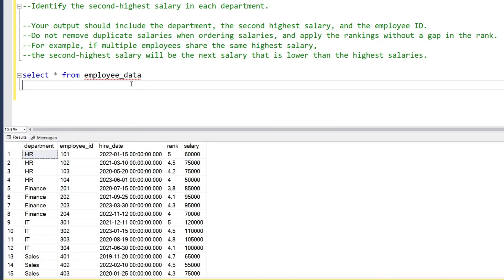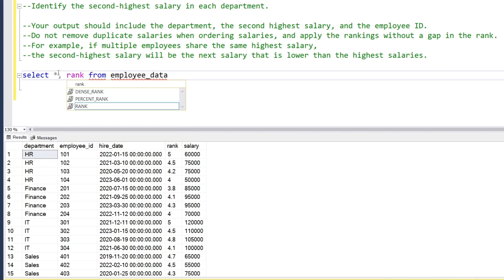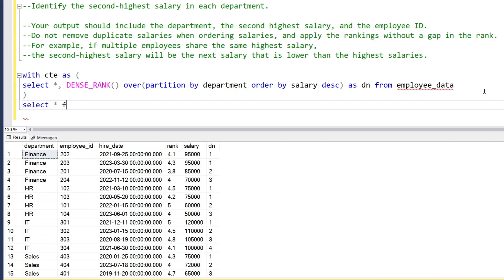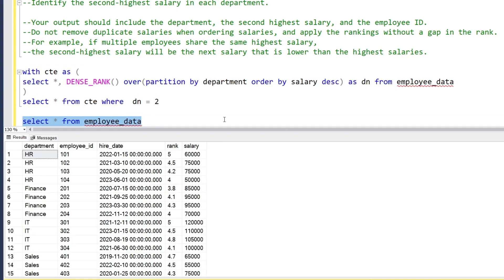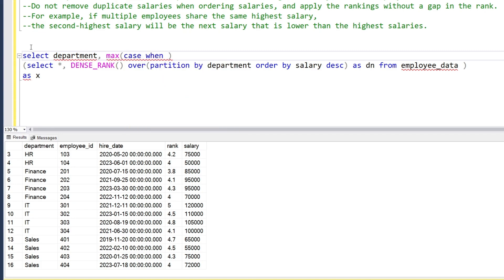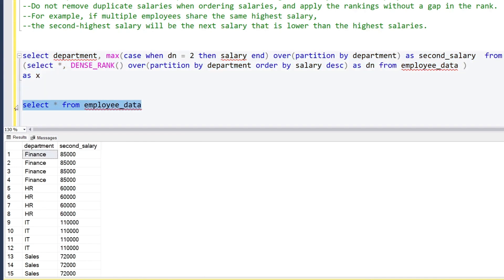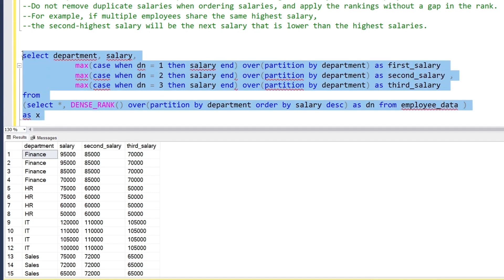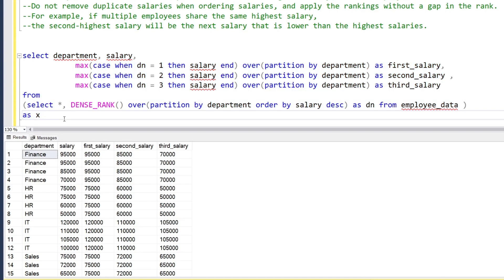How to Find 2nd & 3rd Highest Salary per Department in SQL | KPMG Interview Question | DENSE_RANK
In this video, I will walk you through an SQL Server interview question asked at KPMG, where we calculate the second and third highest salary per department using the DENSE_RANK() window function. This is a common SQL interview topic, and understanding how to handle ranking functions like DENSE_RANK() will help you tackle many complex SQL problems in your interviews and real-world projects.

I will explain the query step-by-step, showing you how to use DENSE_RANK() with PARTITION BY and MAX() to extract the second and third highest salaries for each department. If you're preparing for an SQL Server interview or just want to improve your SQL skills, this tutorial is perfect for you!

🔍 Key Topics Covered:

SQL Server DENSE_RANK() Function
Window Functions Explained
SQL Query for Finding 2nd & 3rd Highest Salary
KPMG SQL Interview Question
Table Script

CREATE TABLE employee_data (department VARCHAR(100), employee_id BIGINT, hire_date DATETIME, rank FLOAT, salary BIGINT);